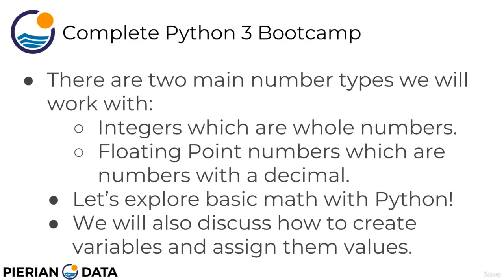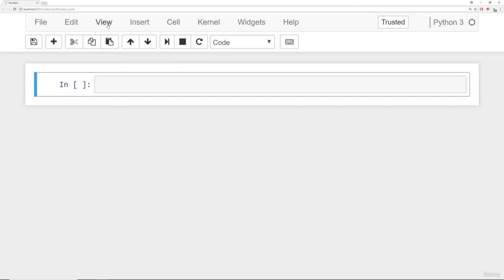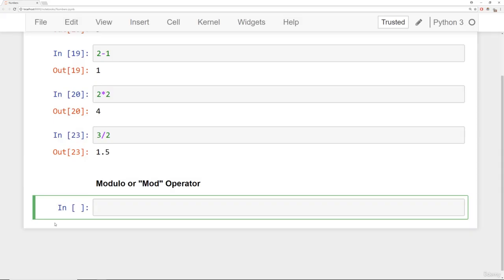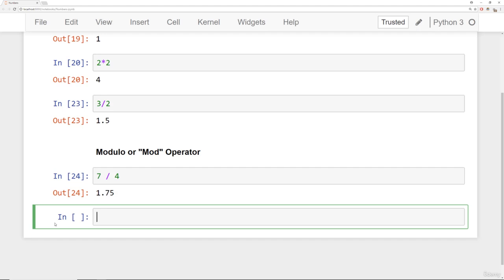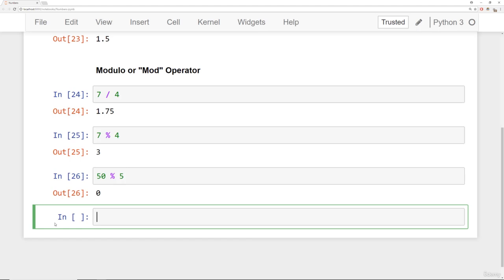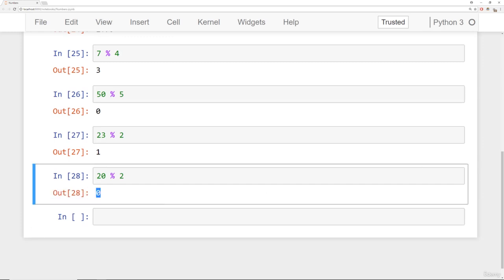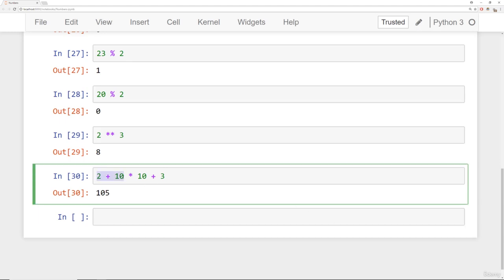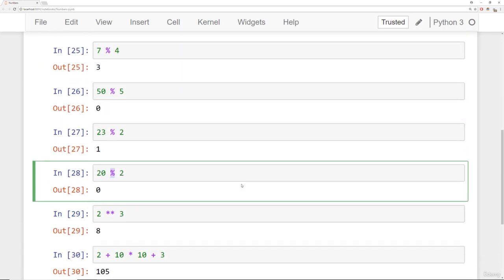09 - Python Numbers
Explore Python’s powerful number types and numeric operations with ease! 💎

In this video, you’ll learn:
✅ Different Python number types: int, float & complex
✅ When to use each type and common use cases
✅ Numeric operations: arithmetic, exponentiation, modulus, floor division
✅ Type conversion between int, float, and complex
✅ Built‑in functions like abs(), round(), pow()
✅ Numeric pitfalls: floating point precision & best practices

Understanding Python’s numeric system is vital for everything from math applications to data science.